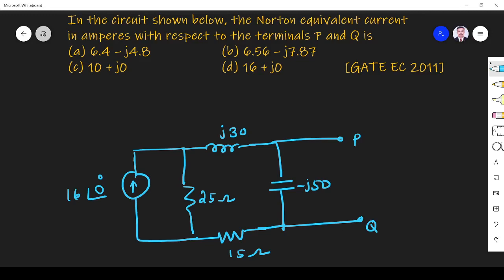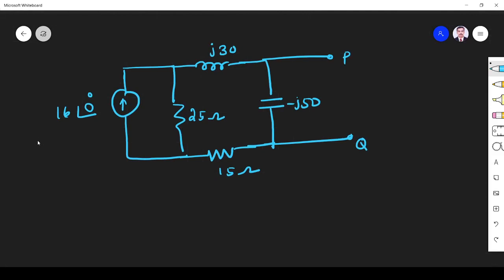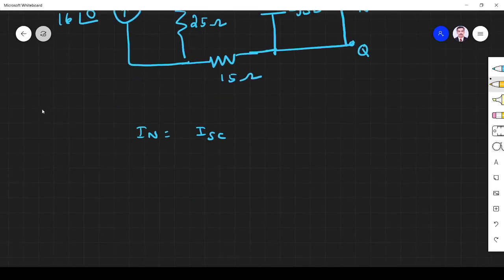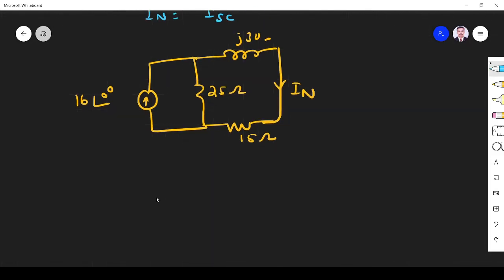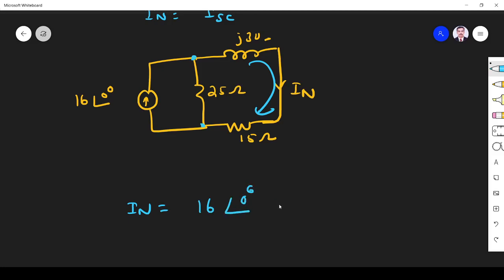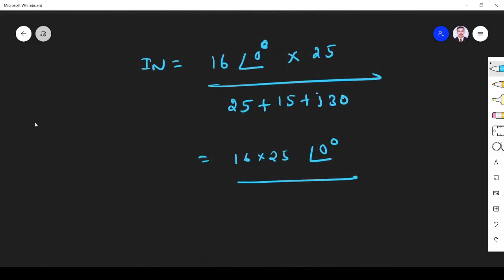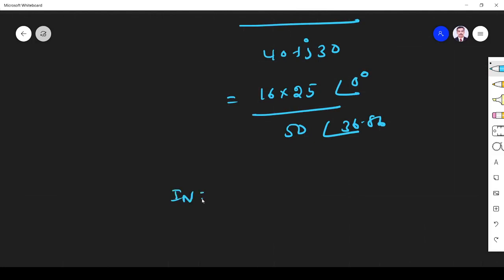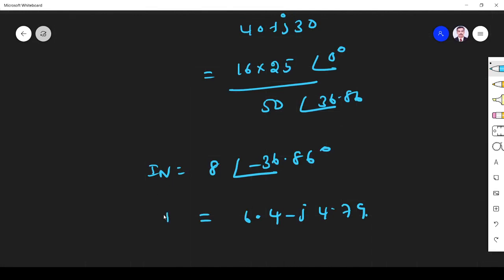Network Theory GATE 2011 EC Norton's Theorem |#58